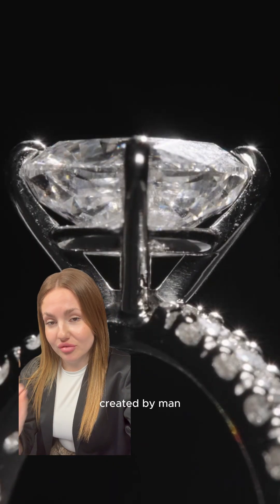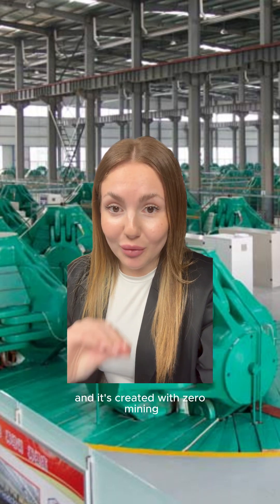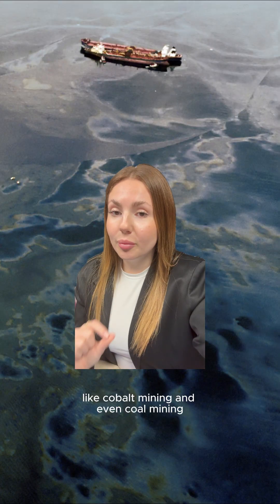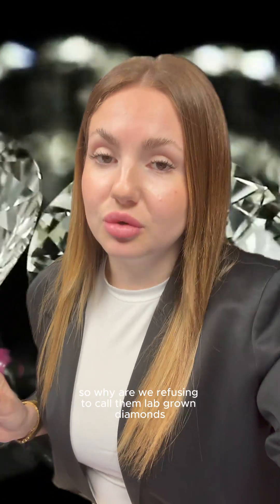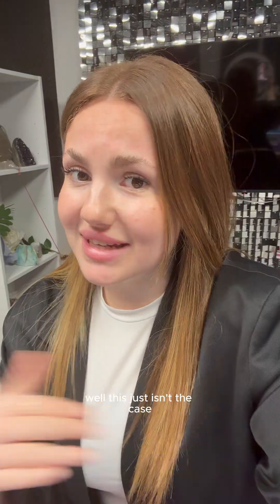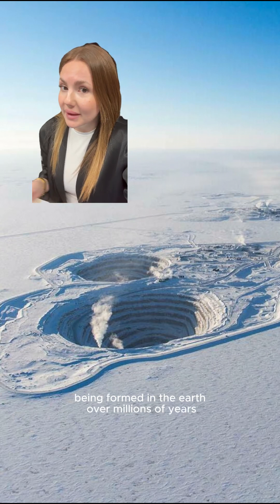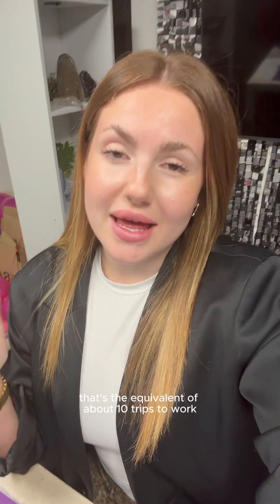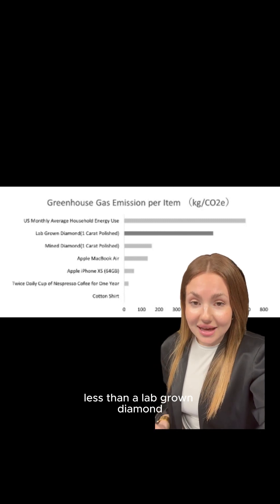Lab Grown Diamonds and why are refusing to call them that anymore💎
Arguably the most controversial topic with in the industry, Lab grown diamonds... what do you think we should be naming them?